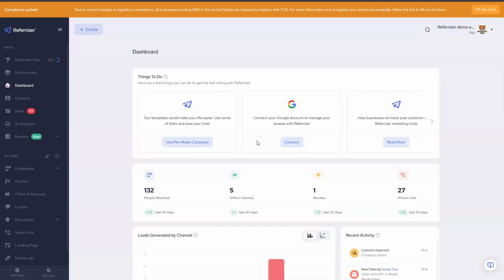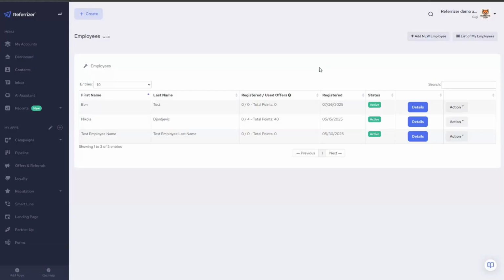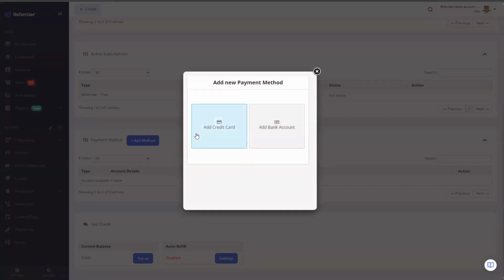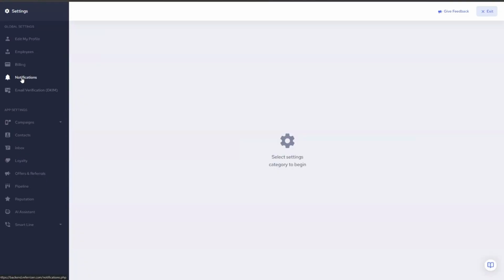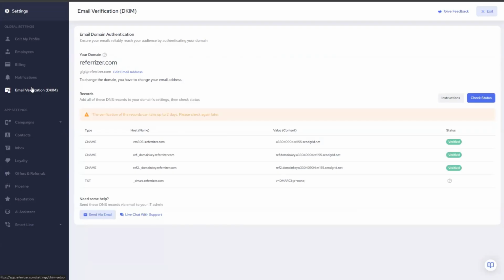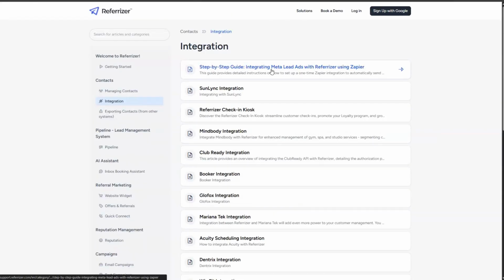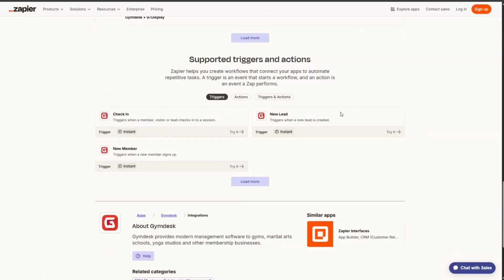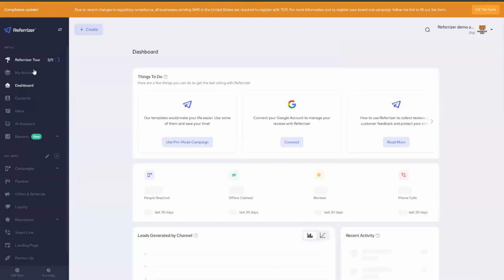Admin Setup and Configuration for Referrizer: Quick Start Guide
This video walks admins through the essential setup and configuration steps for Referrizer. You’ll learn how to install and connect the app, set up payment method, enable notifications, customize branding and more.